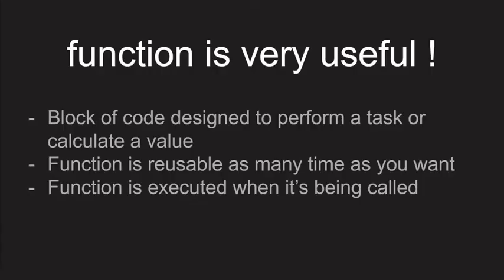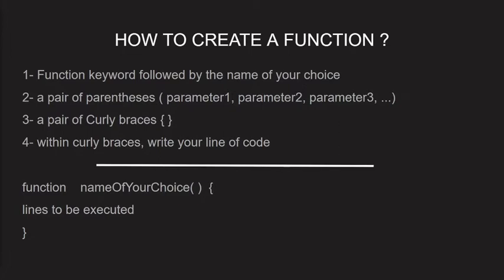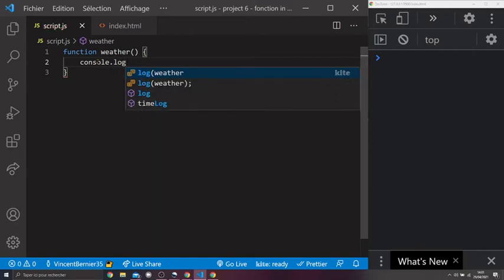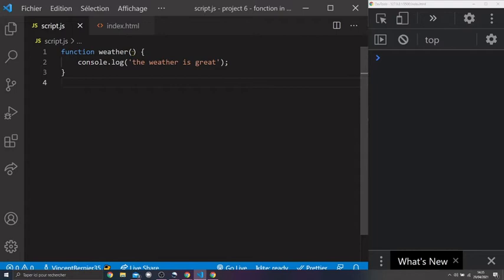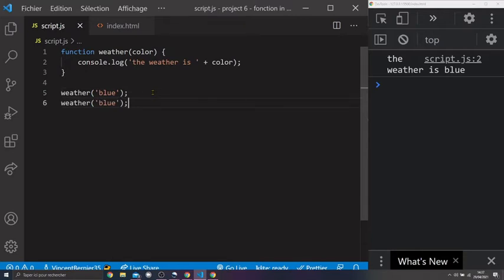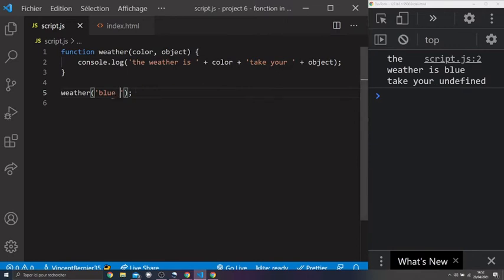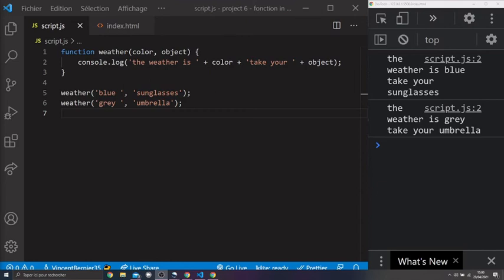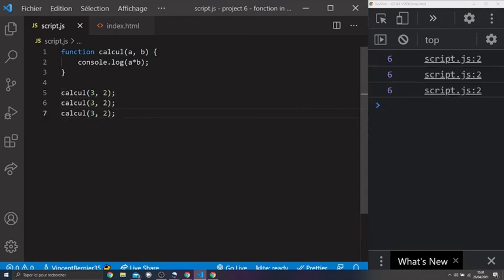how to create a function in javascript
After this video you will know how javascript function is working. You will be able to create a Js function. Functions are a great way to store your code in reusable pieces of Javascript code that can be run at any time. Functions is a masterpiece of programming.